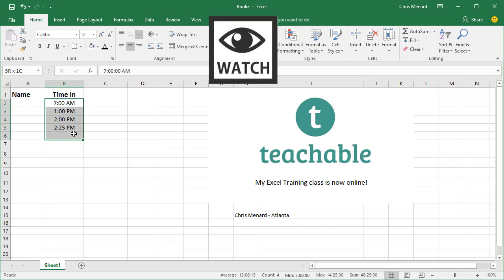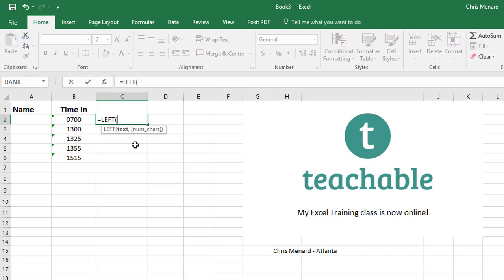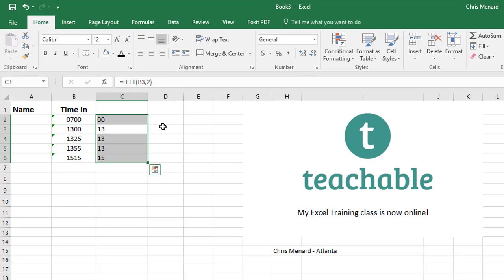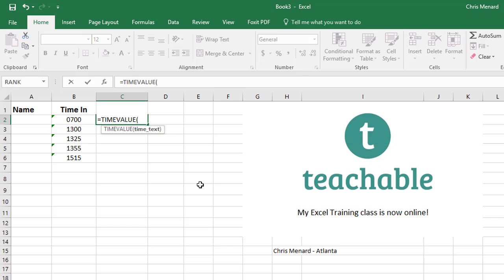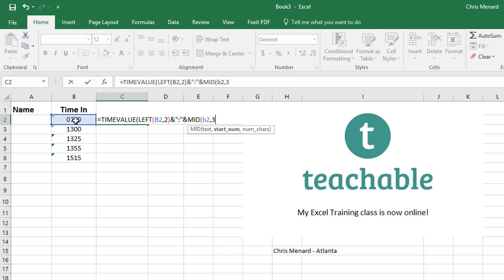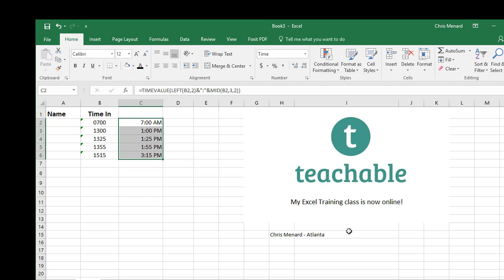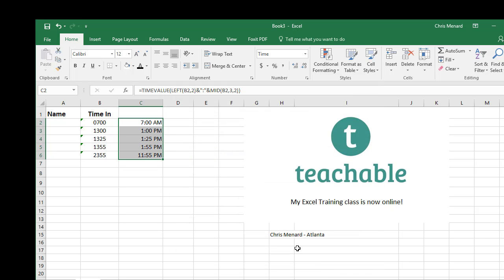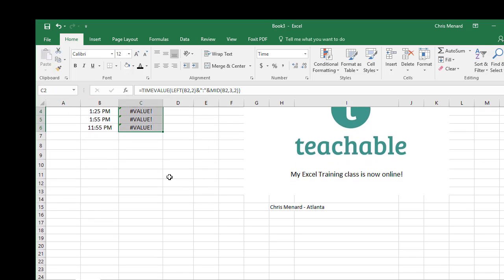Enter time in Excel without a colon by Chris Menard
To put in time in Excel and not have to use a colon, you can use TimeValue with the Left and Mid function in Excel.

Online Excel Training with Chris Menard

-- EQUIPMENT USED
○ My camera